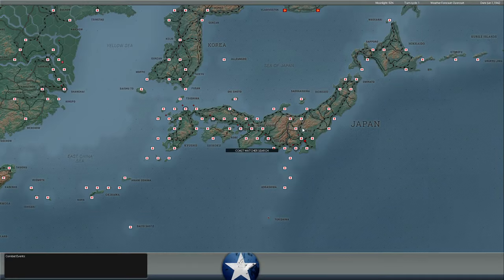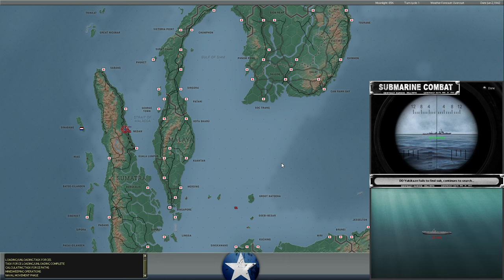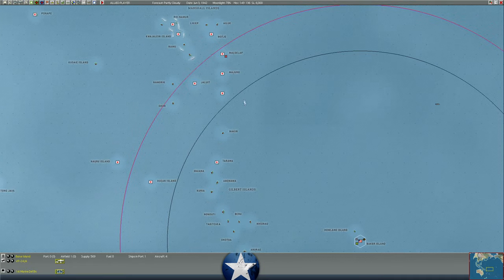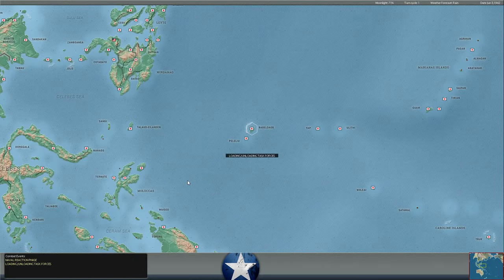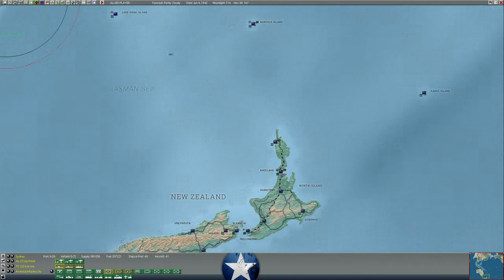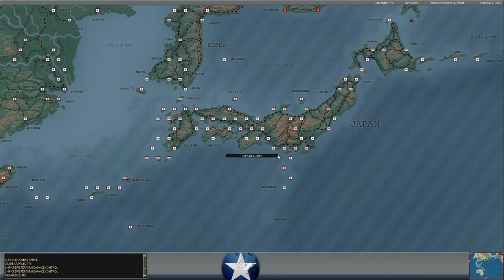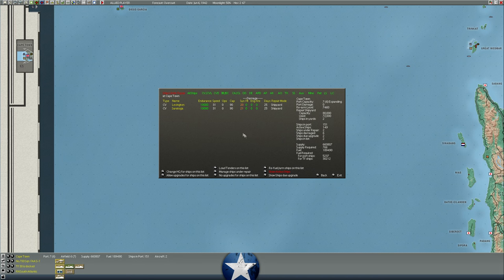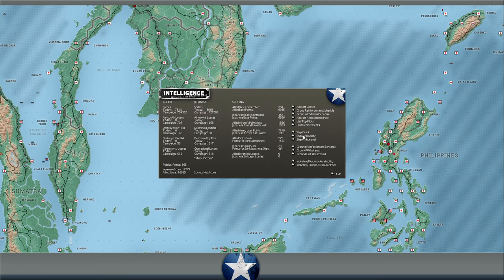War in the Pacific: Admiral's Edition | A New Month! | Death of a Submarine | Part 170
In today's video we return or our War in the Pacific: Admiral's Edition series vs a new opponent, Evoken.